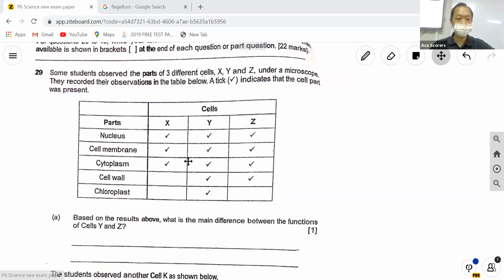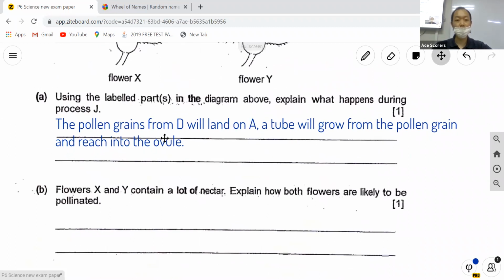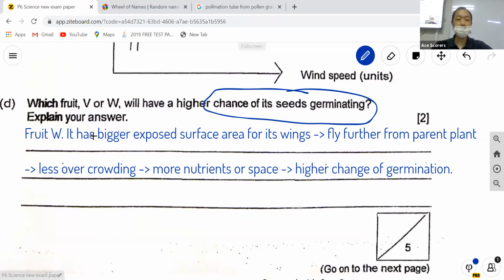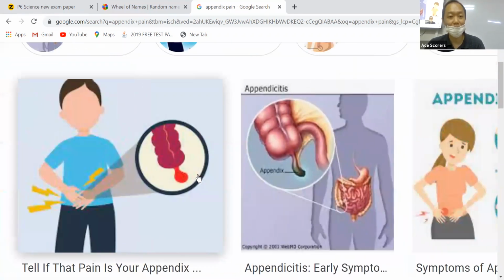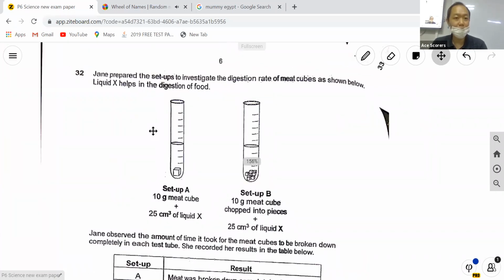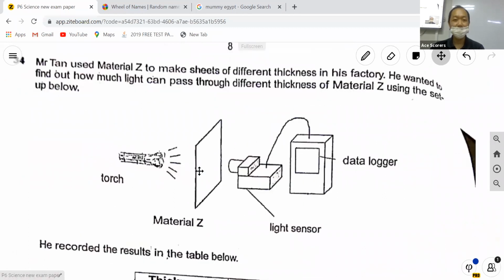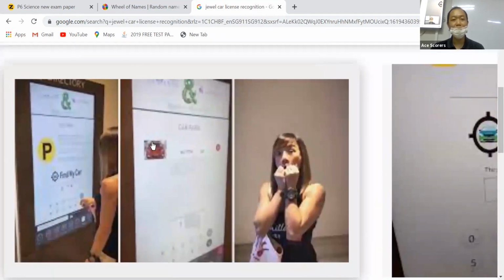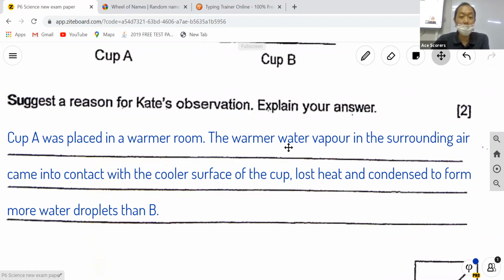P6 Science PSLE 2021 revision - school prelim paper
revision of the prelim paper

the strategy is to make sure you become familiar with the questions so during PSLE you don't need so long to think of the answer